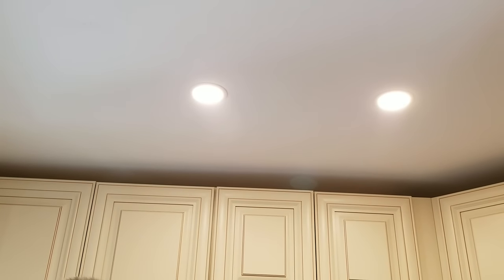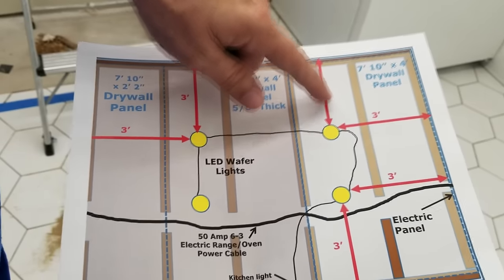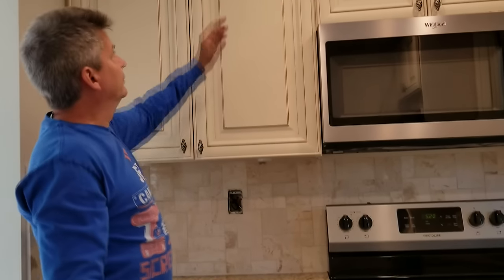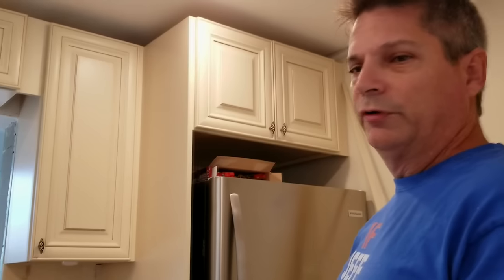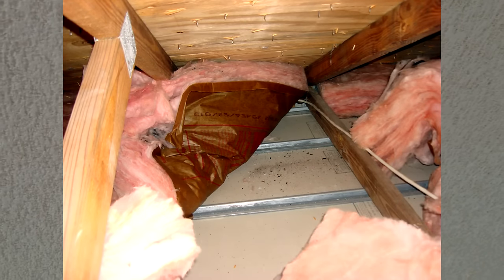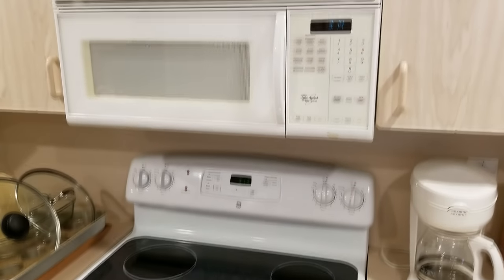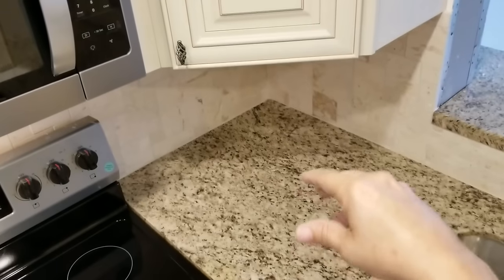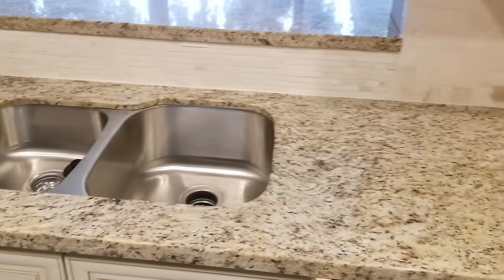Kitchen Light Spacing Best Practices, How to Properly Space Ceiling Lights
Kitchen Light Spacing Best Practices, kitchen lighting tips

In this DIY video, we cover concepts of Kitchen lighting design ideas, can light spacing, proper placement of recessed lighting in kitchens. Follow our kitchen lighting tips in your kitchen design. Maybe you never considered kitchen recessed lighting spacing, but you should be asking what is the proper placement of recessed lighting in kitchens?

✅ Lithonia LED wafer lights we used for this kitchen lighting project
✅ Klein Tools 53731 Adjustable Hole Saw cut ceiling holes for the LED wafer lights

The LED wafer lights we used are Lithonia Lighting WF4 LED 30K MW M6 9.6W Ultra Thin 4" Dimmable LED Recessed Ceiling Light.

You don't just throw a few kitchen lights up on the kitchen ceiling

We'll show you sample kitchen lighting design, recessed lighting, and how we decide the proper placement of recessed lighting in kitchens.

Kitchen lighting layout for our recessed lighting project

For this kitchen lighting remodel, we have a 1 1/2" crawl space when we raised the kitchen ceiling, so this kitchen lighting remodel needed something different from standard recessed lighting layout. This is kitchen lighting design at its finest.

Kitchen lighting remodel involves new LED wafer lights

We needed new kitchen light ideas for this project so one idea we had in this kitchen lighting remodel was LED wafer lights. These LED wafer lights look similar to standard kitchen lighting involving traditional recessed lighting layouts.

Instead, this newer type of LED kitchen lighting consists of a surface mount LED wafer disk connected to a small square can. You no longer use kitchen recessed lighting cans, saving you the requirements of a lot of space over your kitchen ceiling, plus the cost of the can and installation.

So how does your recessed lighting layout get affected by the new LED lighting from LED wafer lights? What is the new required can light spacing from the wall for your kitchen lights?

It turns out that kitchen light spacing is the same whether you used recessed lighting cans or newer LED kitchen lighting wafer lights. Your kitchen lighting layout will be no different.

Kitchen lights and recessed lighting layout

We feel that for your kitchen lighting design, the can light spacing from walls should be about 36", from the wall, so that the can light spacing will be 24" inn front of the 12" deep cabinet.

As you'll see in our video with actual houses that have poor kitchen lighting designs, and poor kitchen light spacing, if the can light spacing is too close to the top of the kitchen cabinets, you will have harsh shadows below on the kitchen counter, and your kitchen  counters will be dark underneath the cabinets.

Few builders know about proper can light spacing from walls, frustrating homeowners who live with poor kitchen lighting. Heed our kitchen lighting tips.

Remember with the above LED wafer Lights, there are no more giant recessed lighting cans to buy when installing your new LED kitchen lighting, but you do still have to design your can light spacing from the walls.

We hope you found our kitchen lighting ideas useful, and now you'll be an expert on LED kitchen lighting design, and now you'll be able to give kitchen lighting tips to your friends.

Other videos that cover proper placement of LED kitchen recessed lights, and under cabinet kitchen lighting designs:

Be sure to also check out House & Home channel, they have a good video with kitchen lighting layout tips, that covers under cabinet lighting, task lighting, and spacing of recessed lighting layouts,  with kitchen recessed lighting spacing.

FTC Required DISCLAIMER: This kitchen lighting design video and description contains affiliate links to amazon for DIY LED kitchen lighting, which means if you click on one of the product links, to buy an LED wafer light or recessed kitchen lighting, we’ll receive a small commission whether you buy that product, or continue on shopping on Amazon once you get there from our links to amazon.